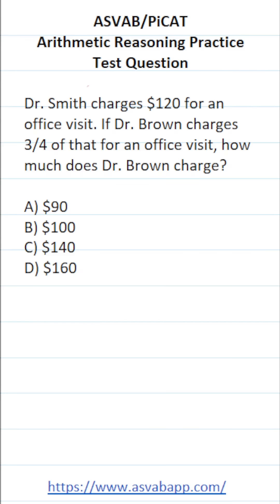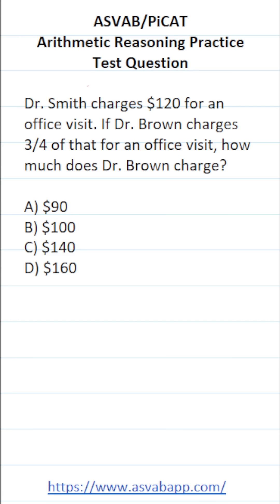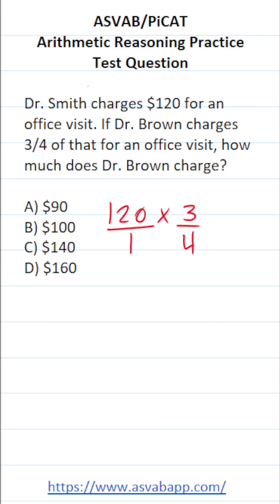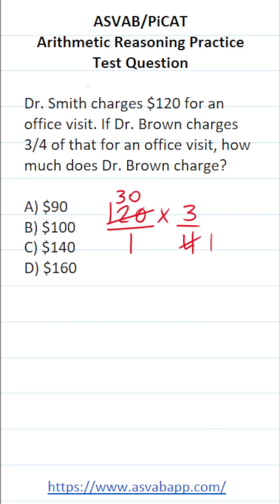ASVAB/PiCAT Arithmetic Reasoning Practice Test Q: Subtracting & Multiplying Fractions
​​​​​In this video, Grammar Hero works out a practice test question that requires you to multiply fractions. This question should closely mirror what you should expect to see in the Arithmetic Reasoning (AR) subtest of  the  Armed Services Vocational Aptitude Battery (ASVAB) as well as the Pre-screening internet-delivered Computer Adaptive Test (PiCAT).